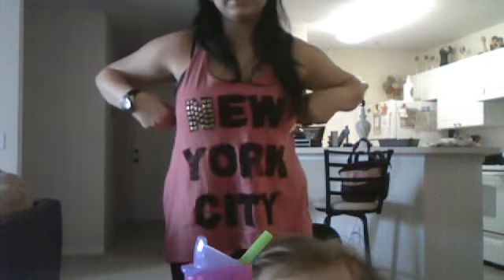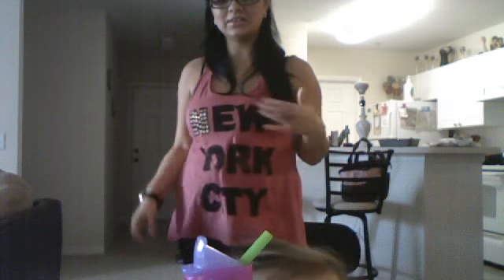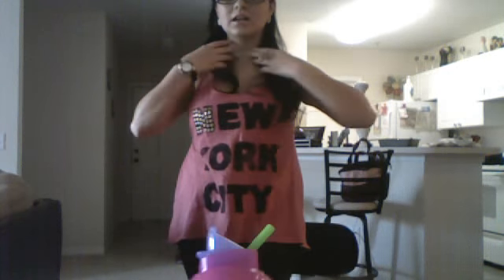O.O.T.D- New york!!!